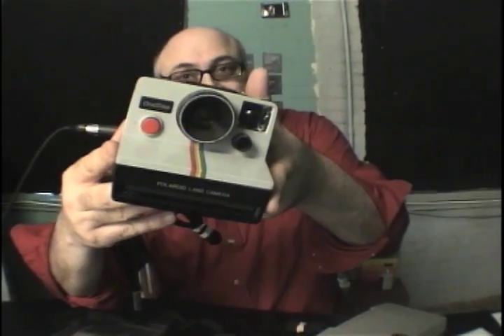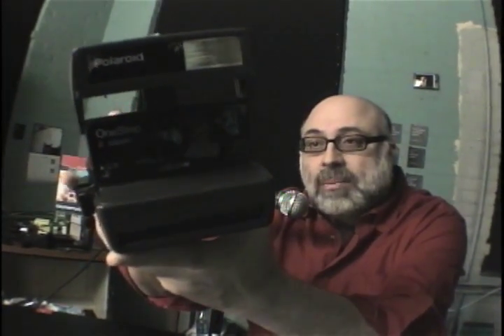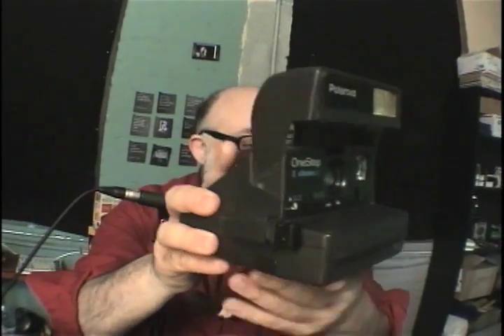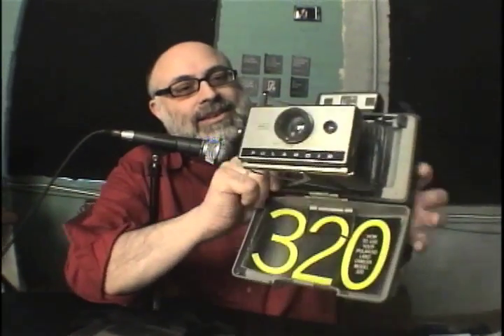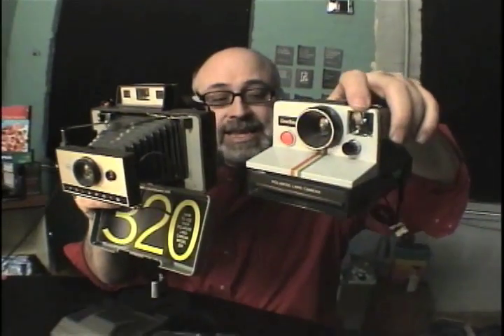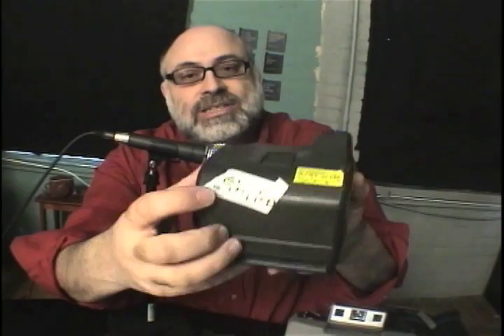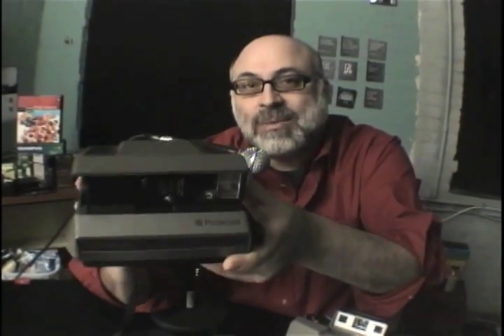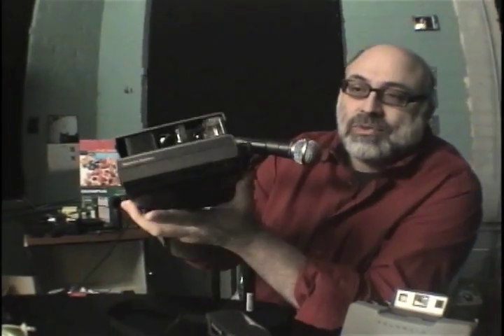Polaroid Instant Photography - Which Polaroid Camera for Me?!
In 2012 Polaroid Instant Photography is alive and well thanks to new films being made by Fujifilm and The Impossible Project! A question you may ask is "What camera or format should I start shooting!"

This video is a brief overview of some cameras and formats that are currently available! Polaroid photography is more fun than ever! Enjoy shooting!

I host the Film Photography Podcast...the Internet Radio Show about Film!